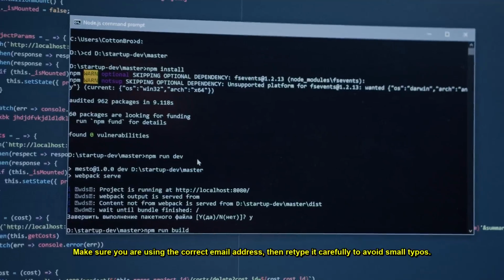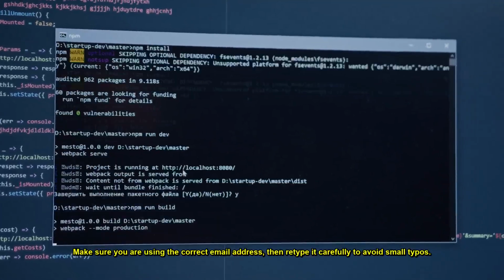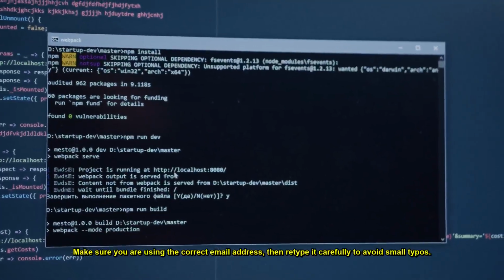How to Reset Your ClickBank Password - Full Guide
In this comprehensive guide, we’ll walk you through the step-by-step process of resetting your ClickBank password. Whether you've forgotten your password or simply want to enhance your account security, this video provides clear instructions and helpful tips to get you back on track quickly. Don’t let a lost password hold you back from accessing your ClickBank account! Watch now and regain access in no time!